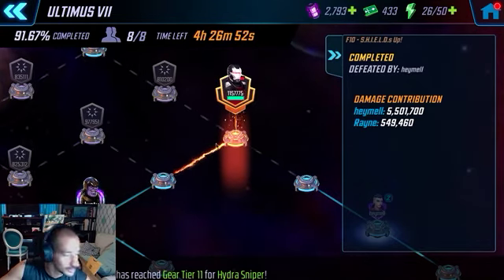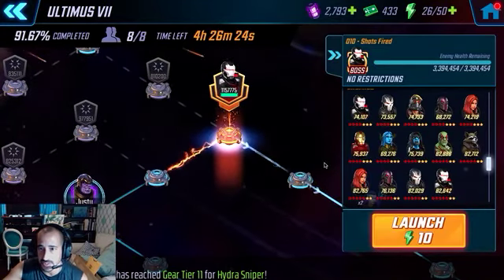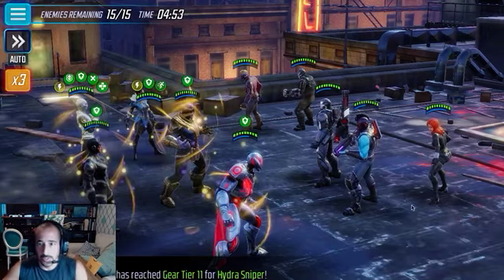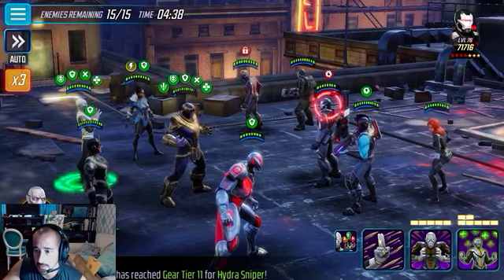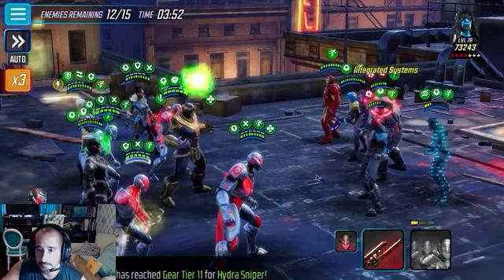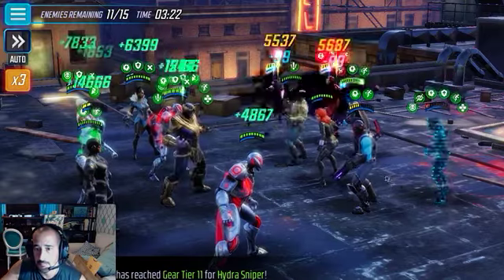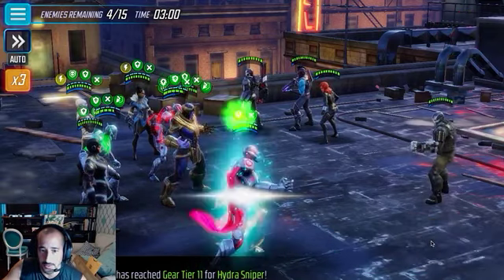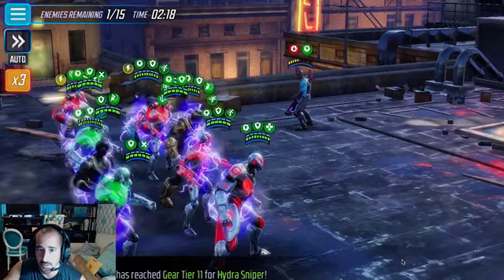U7 Normal NODE D10 WAR MACHINE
I complete the left side of the middle lanes in an 100% U7 normal run.  This is my final node as alliance mates took care of Ultimus.  :)